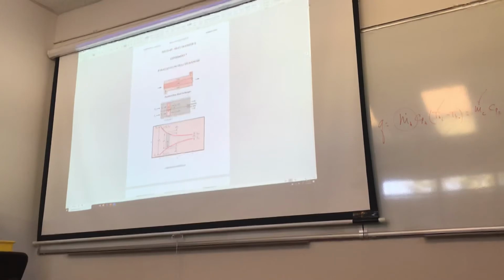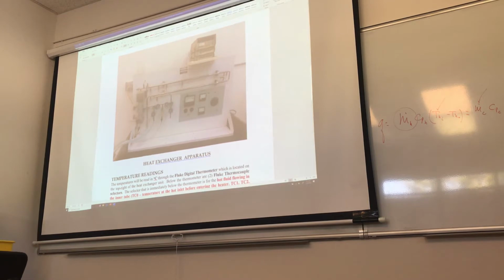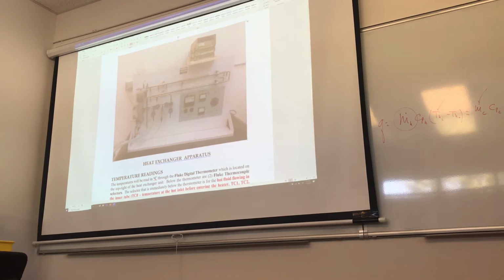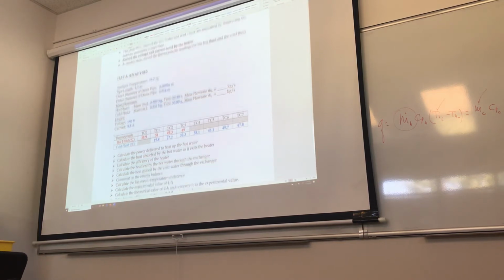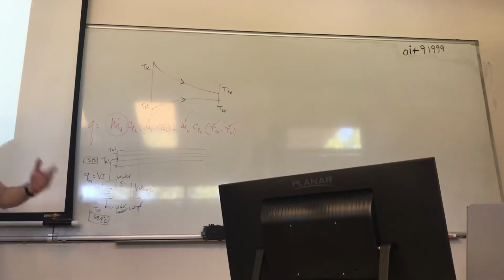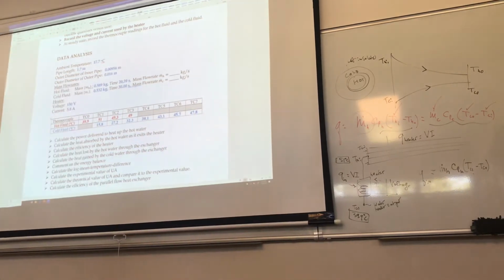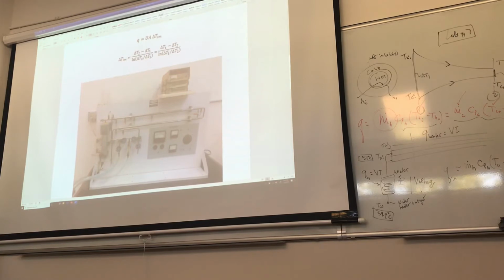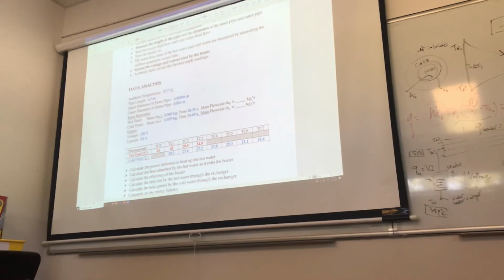Mech 437 lab 7 and 8